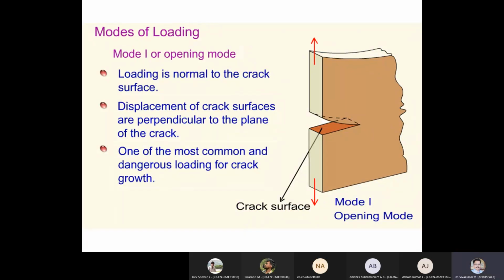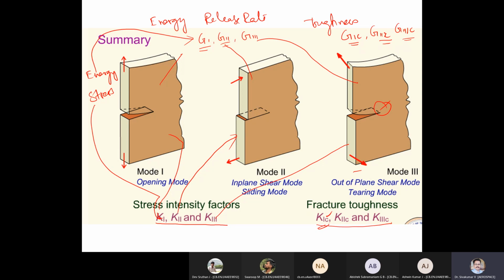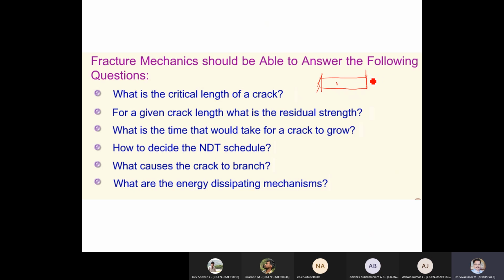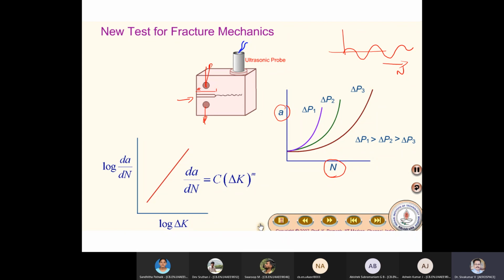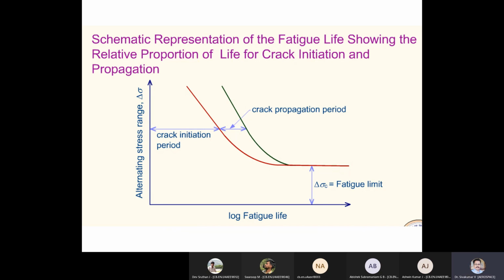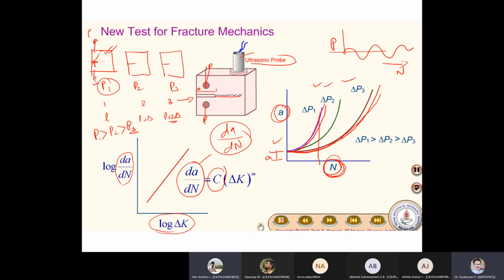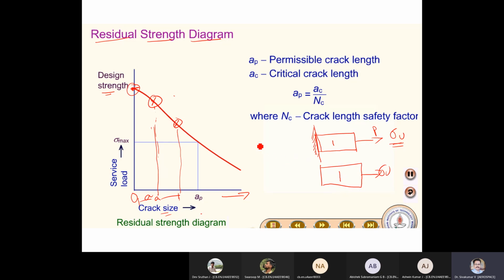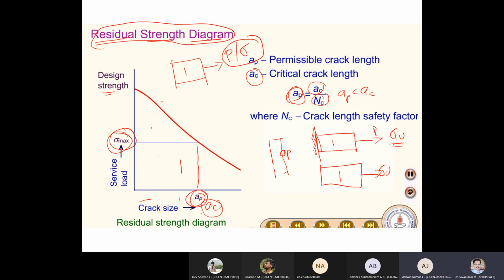AES452 30th Jul